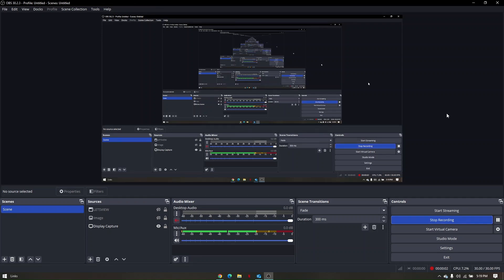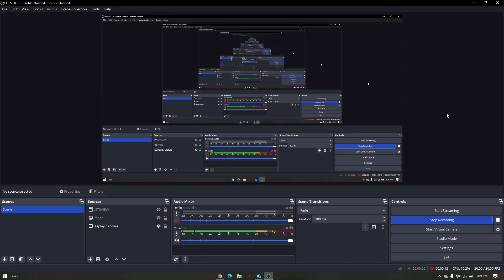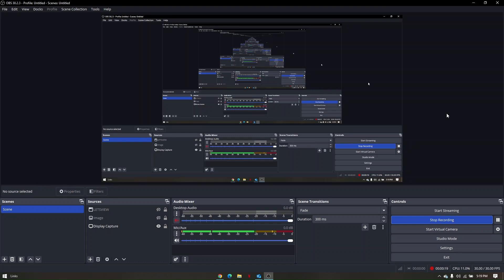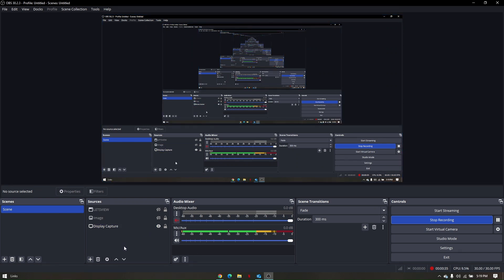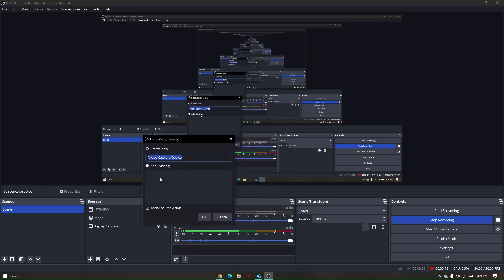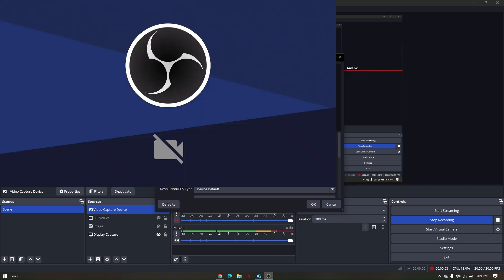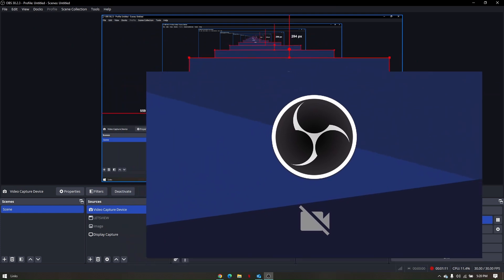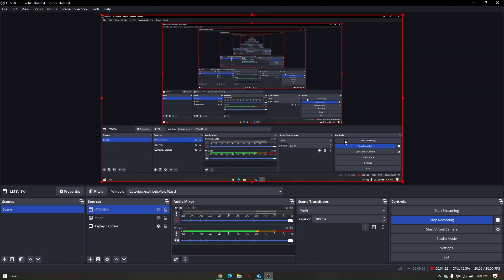HOW TO FIX OBS VIRTUAL CAMERA NOT WORKING 2026! (EASY FIX)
In this video I am going to show you how to fix OBS Virtual Camera not working in 2026 with a full guide to get it running smoothly again. I will walk you through troubleshooting steps to resolve issues with OBS Virtual Camera, including checking settings, updating drivers, and ensuring compatibility with different platforms.

0:00 INTRO
0:05 FIX OBS VIRTUAL CAMERA NOT WORKING